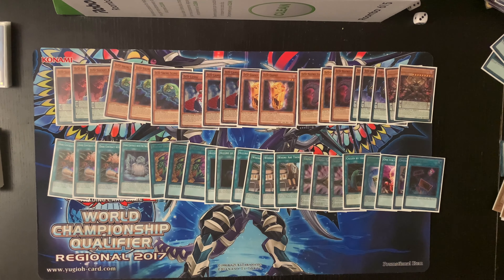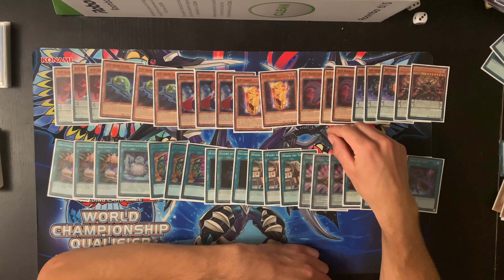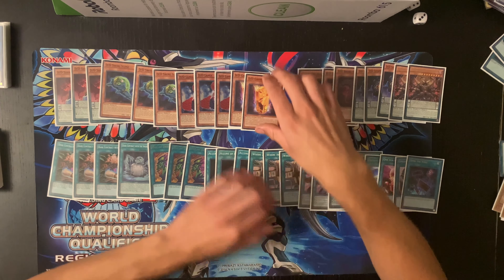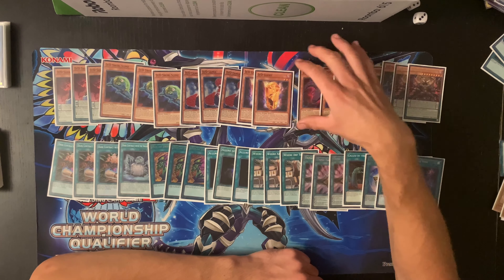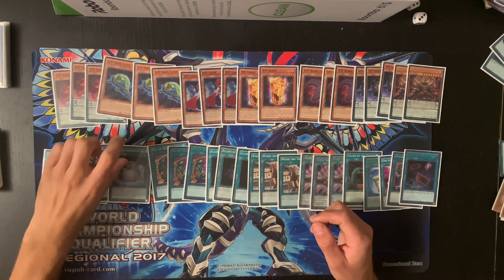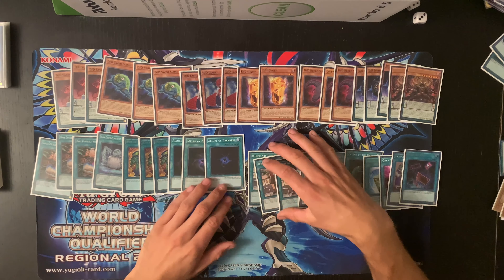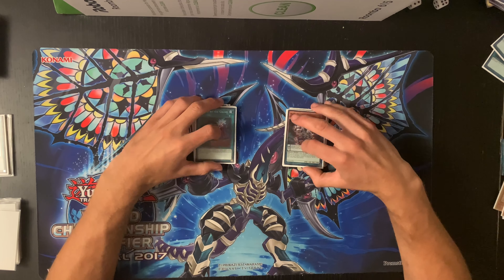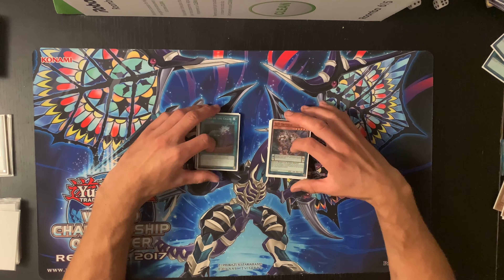D/D/D DECK BUILDING THEORY+HOW TO SIDE AGAINST THE META| AUGUST 2021!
Another cool educational video on how I combat the meta!